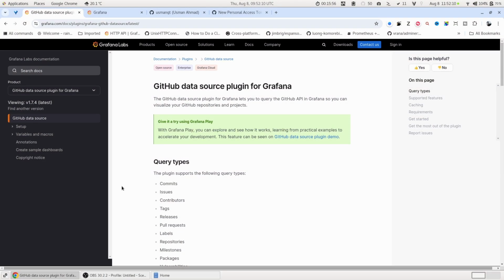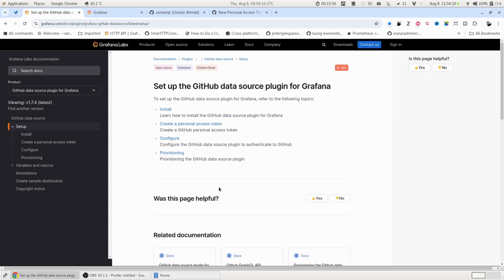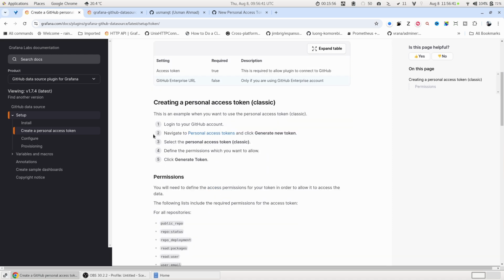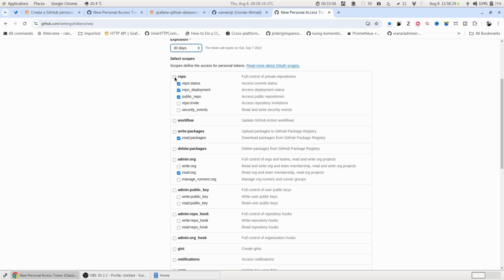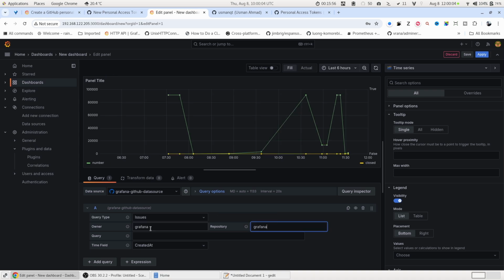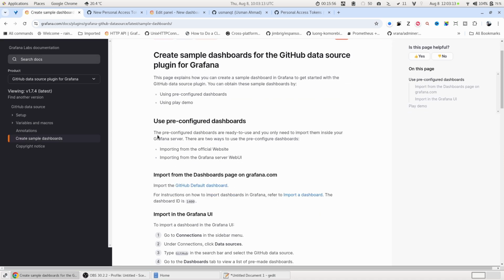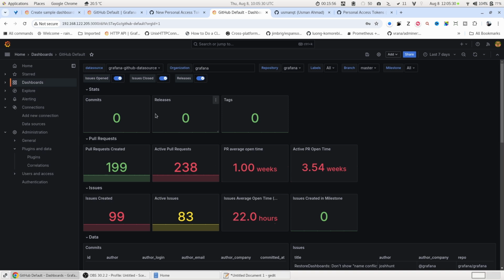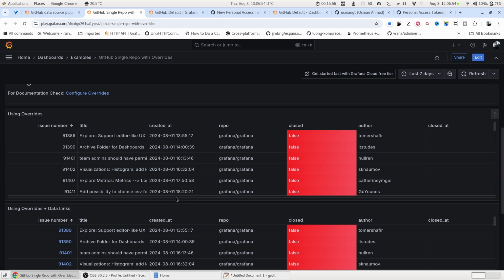Getting started with GitHub Data source plugin - Visualize your repos | Grafana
💡 Learn step-by-step how to monitor and visualize your GitHub data by using the Grafana GitHub Data source plugin. It provides a lot of features such as query Commits, Pull Requests, Workflows, Vulnerabilities etc.

Join Senior Developer Advocate Syed Usman Ahmad in this complete video tutorial and learn to use the GitHub plugin.

░░░░░░░░⏰CHAPTERS░░░░░░░░░░░
00:00 - Intro
00:25 - GitHub Data source plugin overview
01:47 - Installing the plugin
02:40 - Configure Access Token
05:19 - Creating a Dashboard
06:44 - Importing Sample Dashboard
09:04 - Using Grafana Play Demo Dashboards
09:40 - Link to resources